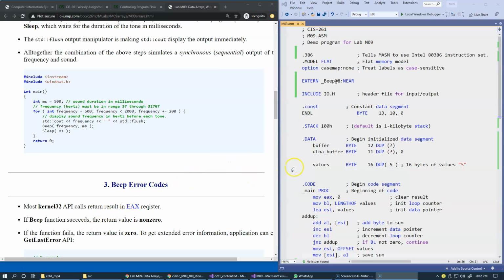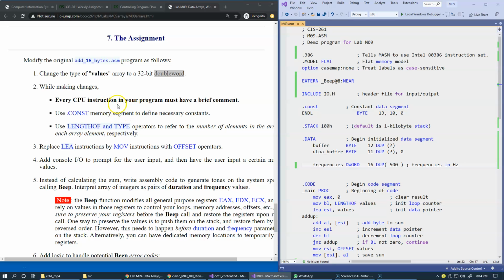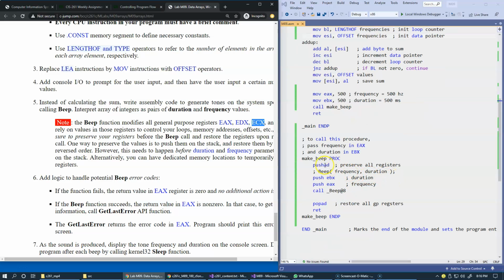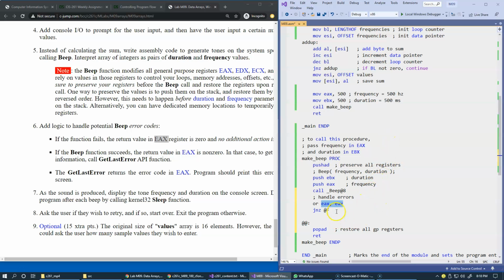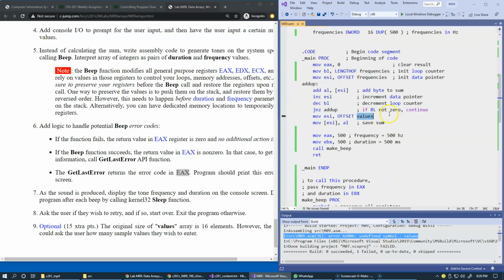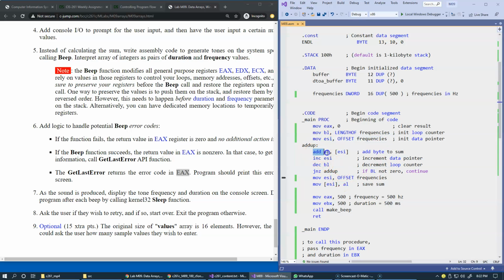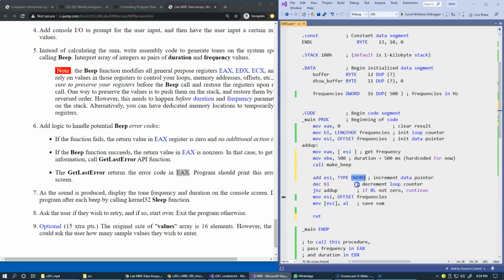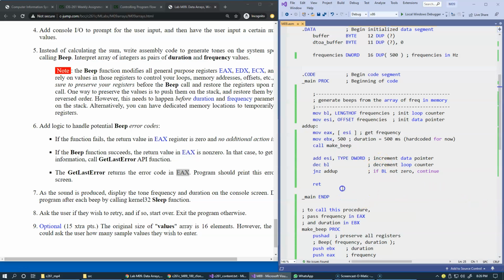9.12 Lab M09, things to do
9.12 Lab M09, things to do